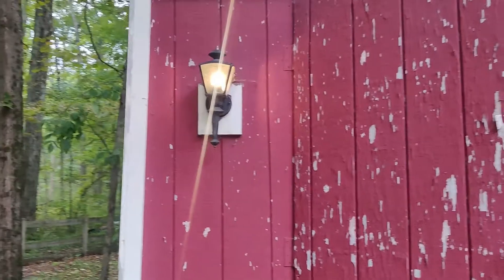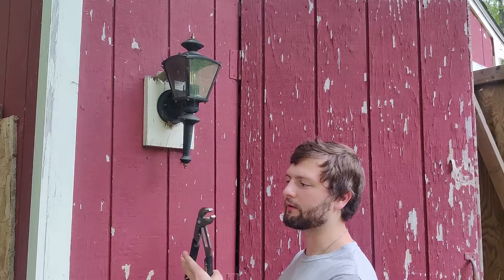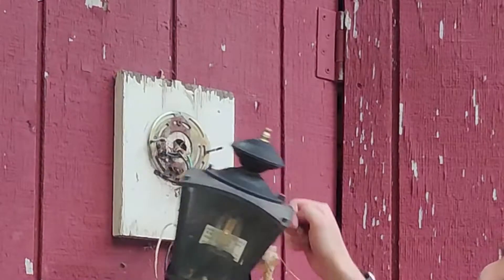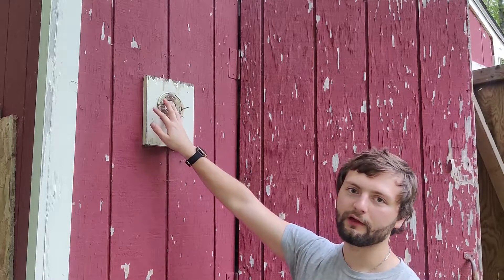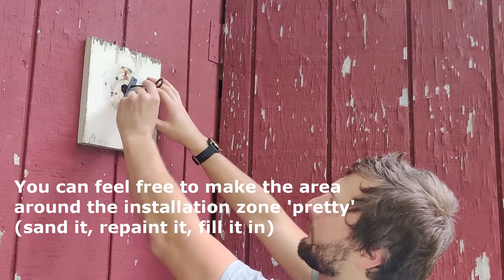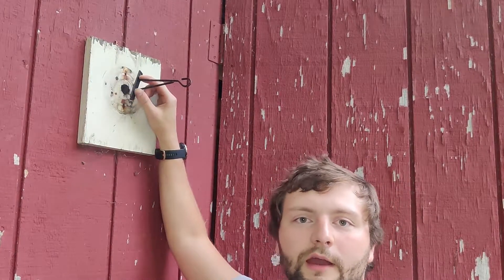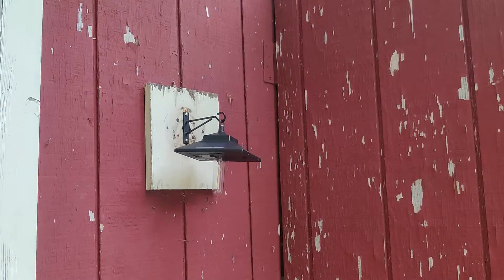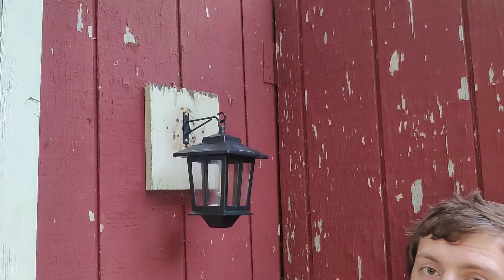Converting Wired Lights to Solar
Hey all, this video shows how to install a solar sconce light from a wired sconce light. I walk through each step of it and go through re-purposing the wired connection to an outlet for a new use.